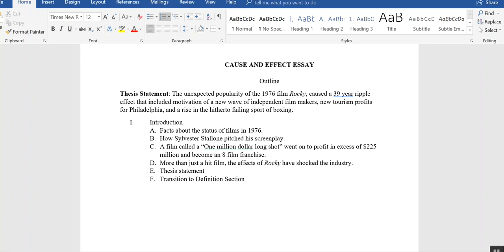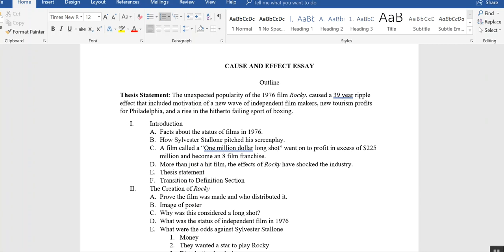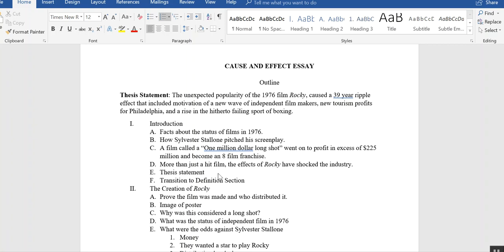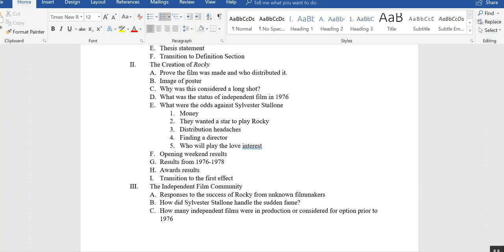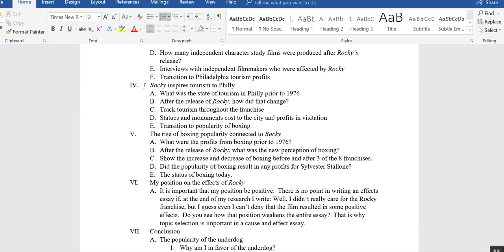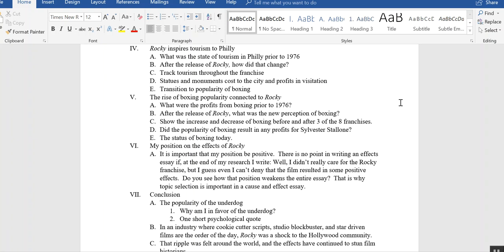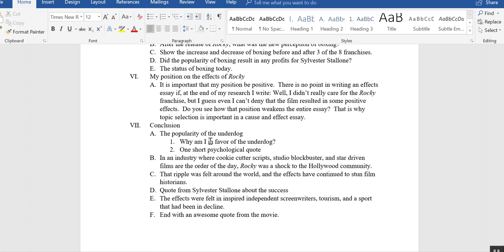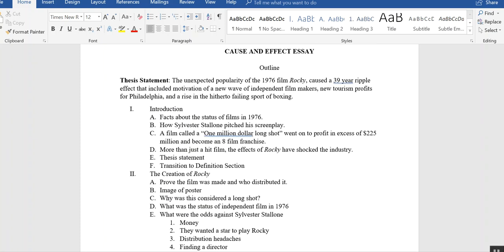Cause and Effect Outline